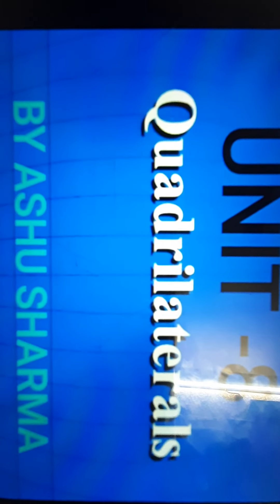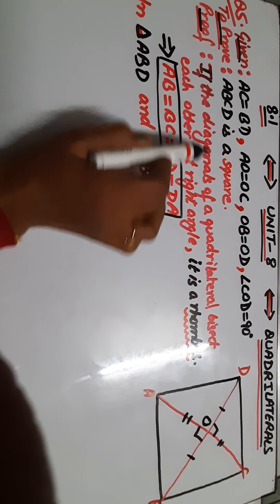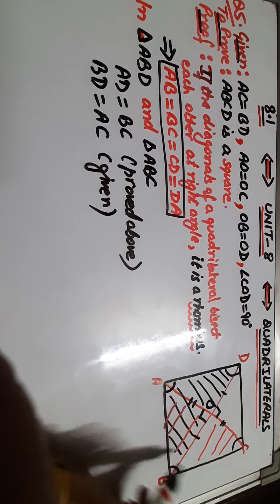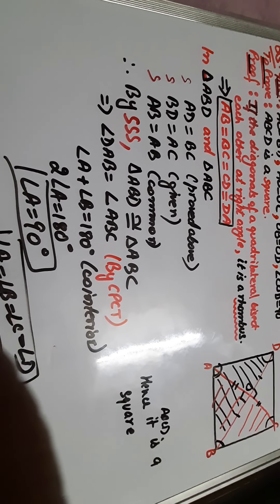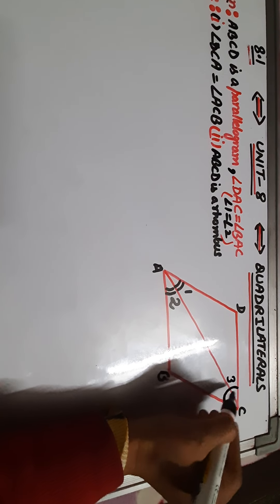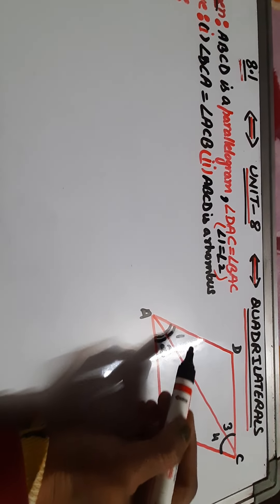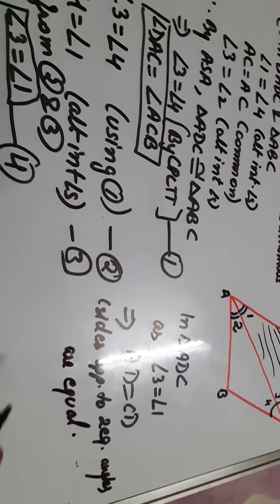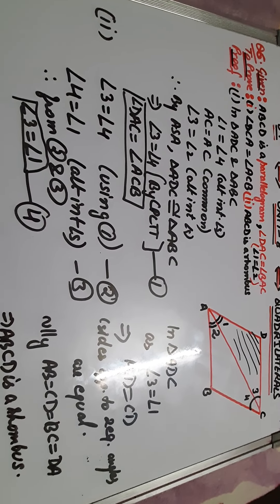9th maths,unit 8, 8.1, Q5, Q6